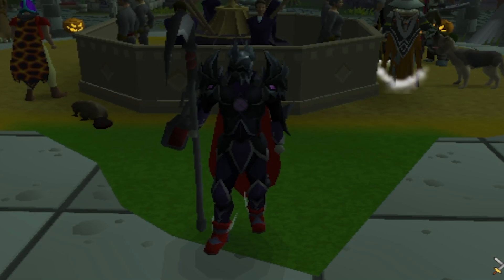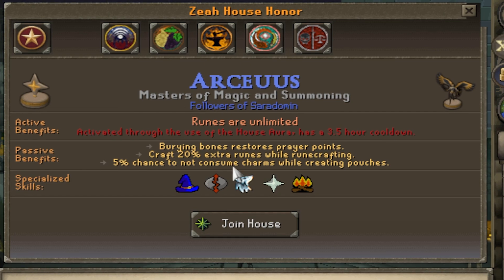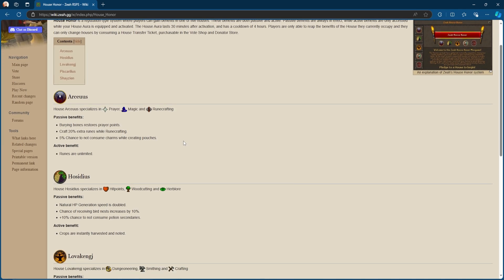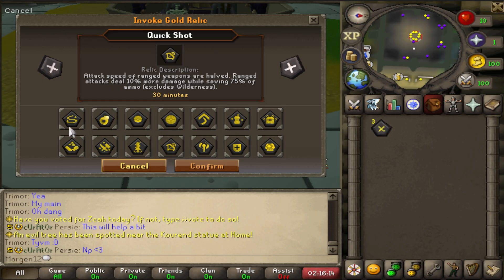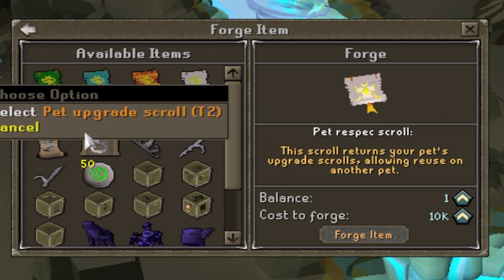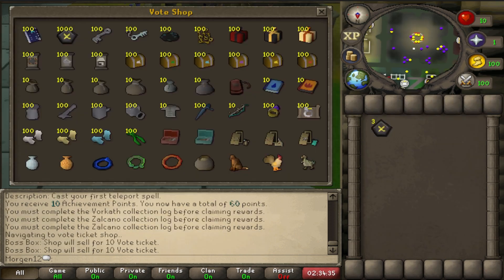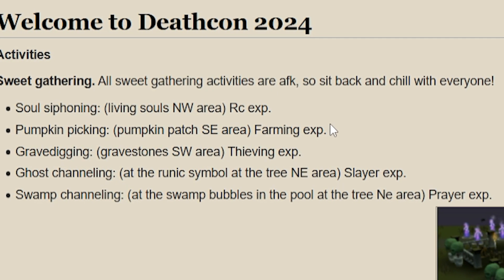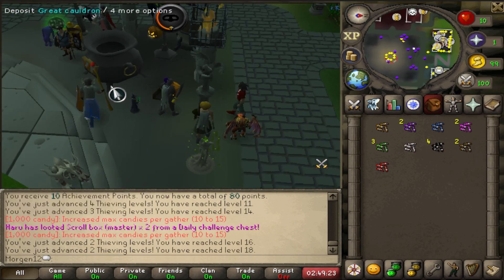THIS HUGE OSRS SERVER HAS SO MANY *UNIQUE* THINGS (Zeah RSPS)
These Relics Are SO OP For Your ACCOUNT HOLY...